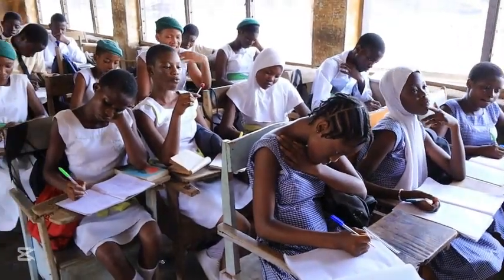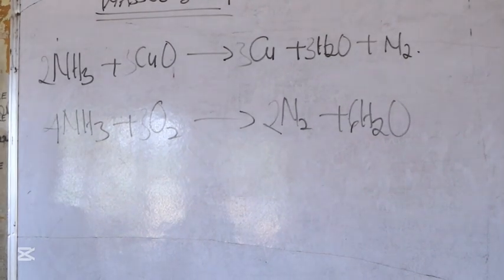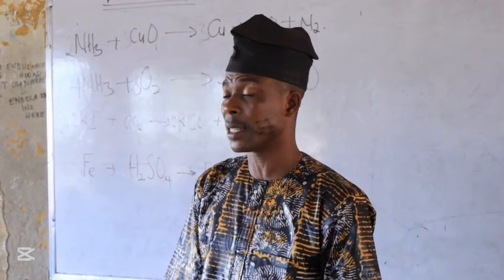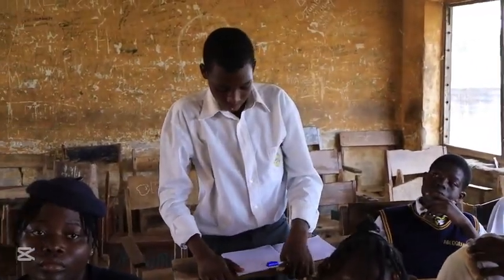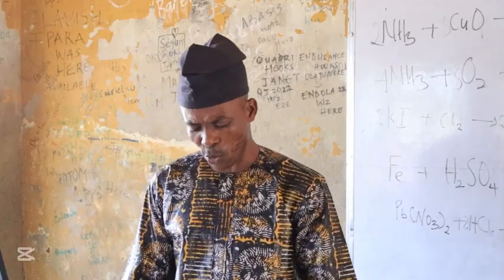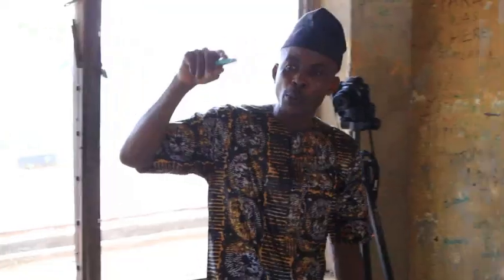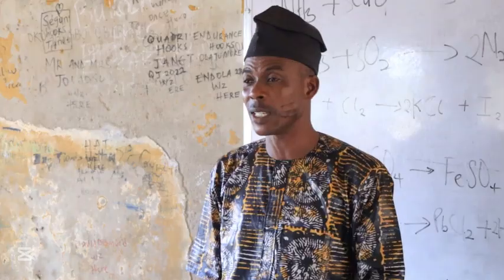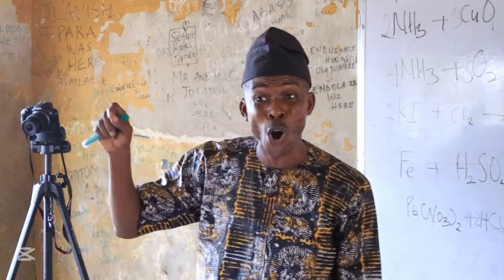Chemistry Class 18: WASSCE 2024 PAST QUESTION REVISION Cont..